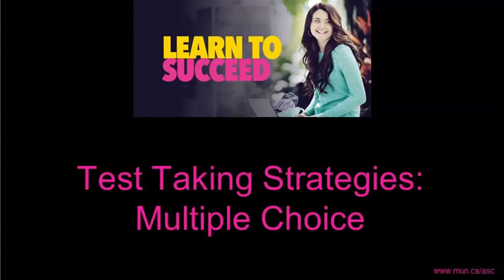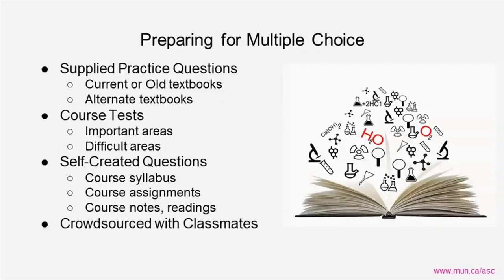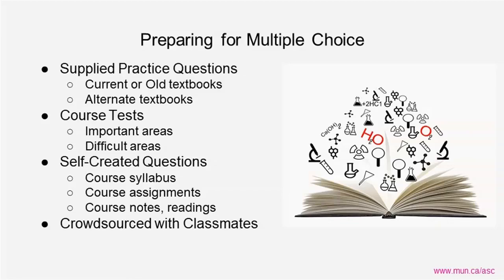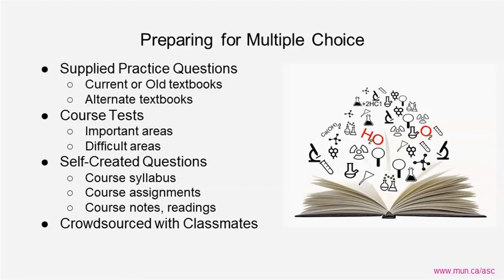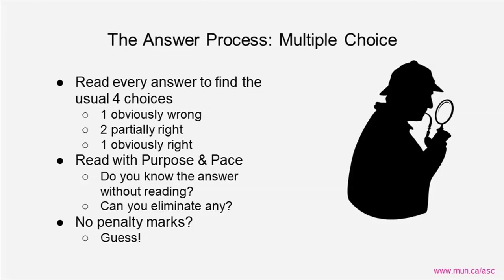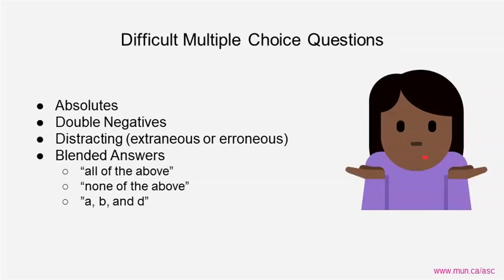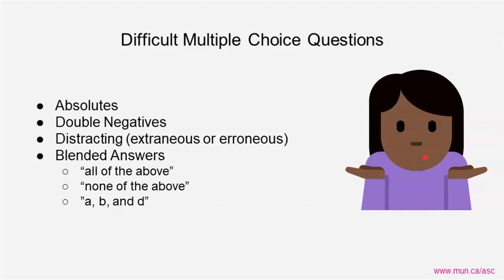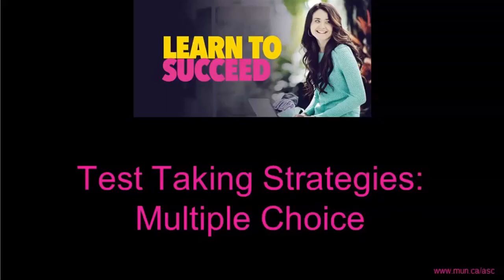Test Taking Strategies: Multiple Choice [2022 February 16]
Midterm horizon filling up fast with tests? Looking to make your own practice tests, quizzes, or flash cards for optimal study success? Lets learn how to decode Multiple Choice questions quicker so you can focus your efforts for optimal results.

Did you know that practice testing is proven to be the best strategy for acing final exams? Join us to understand how multiple choice questions are structured and how they can be tricky. Then, use this to design your own questions or even prepare yourself for those tricky difficult question types.